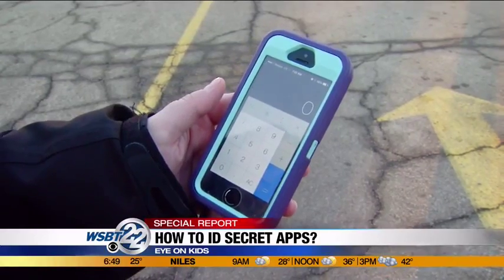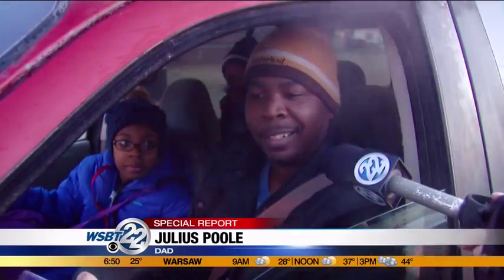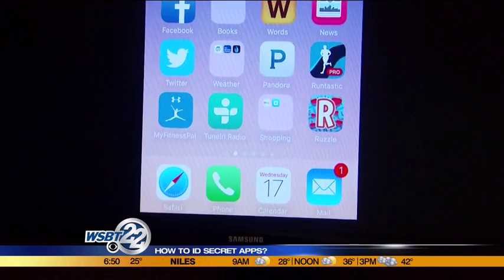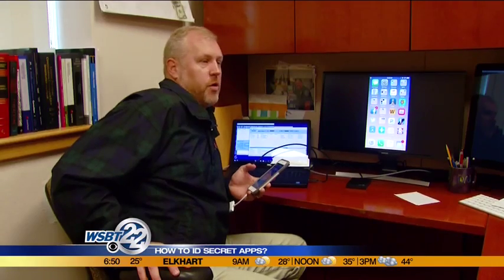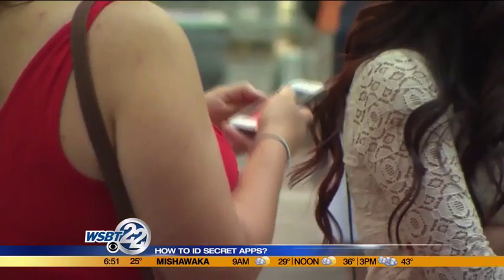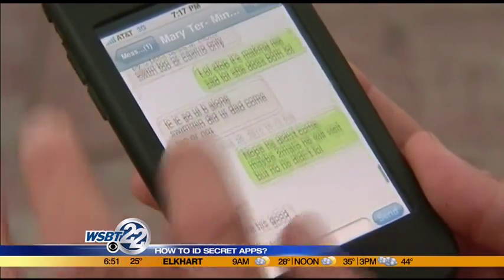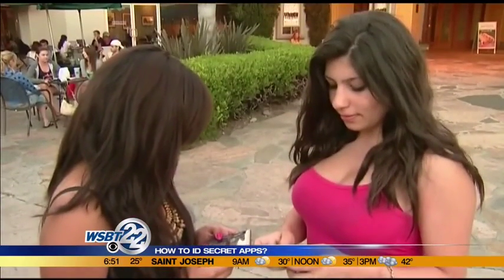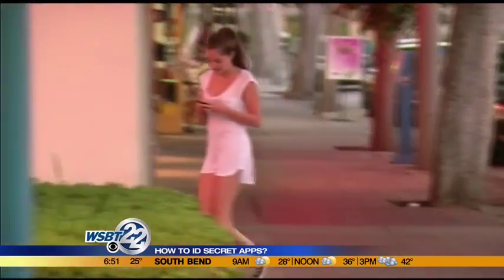Eye on Kids: Kids using vault apps to hide photos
Have you ever heard of vault apps? They're apps that can look like something innocent, such as a calculator, but are actually a secret hiding place for pictures. _________________